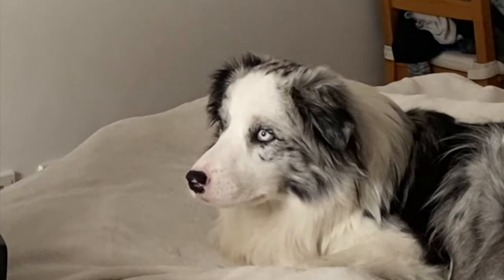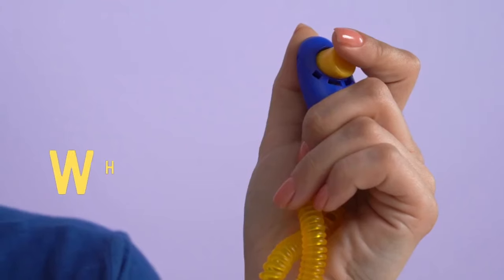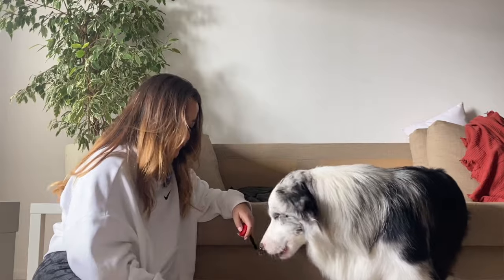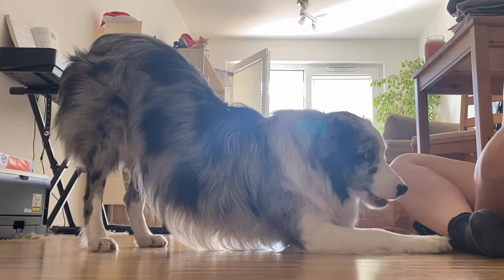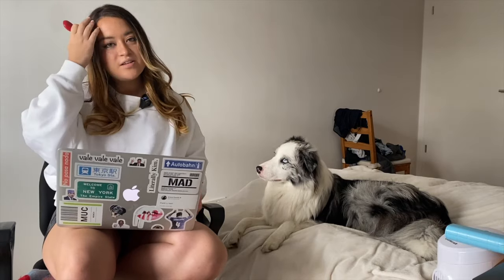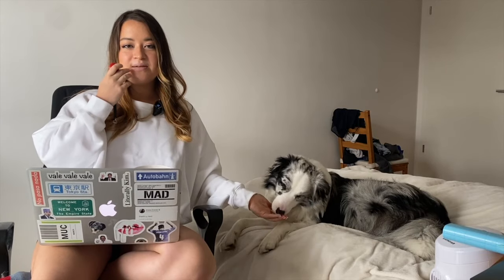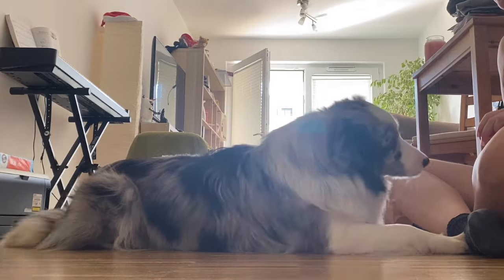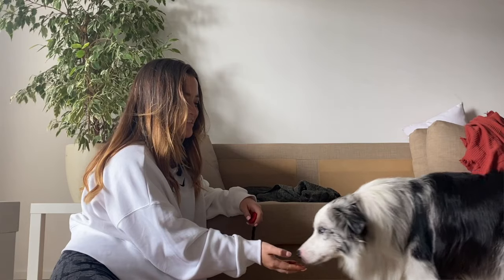How to Introduce the CLICKER to Your Dog Training!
How to get started with a clicker -- follow this guide for a background on WHY it works, and HOW to implement it!